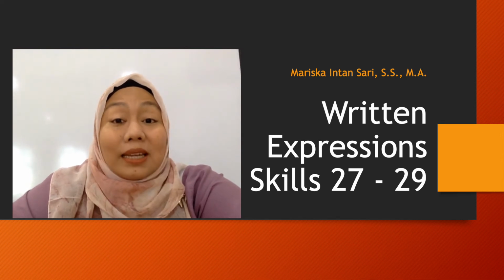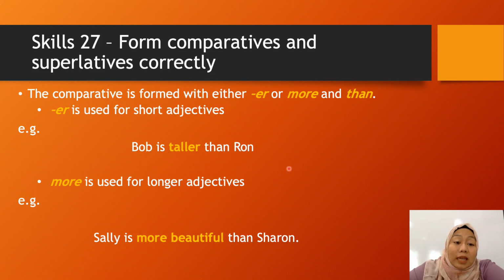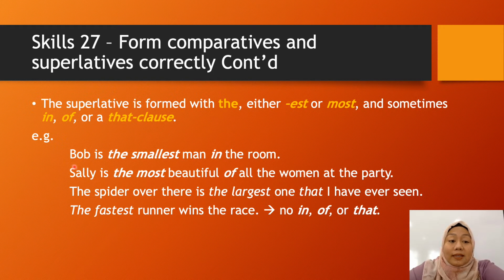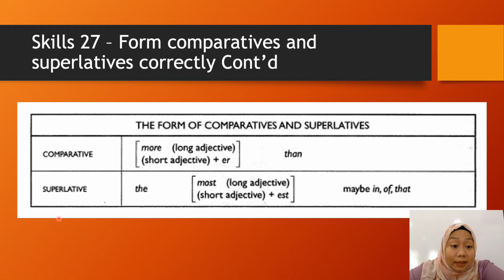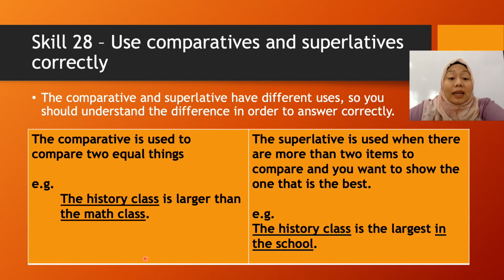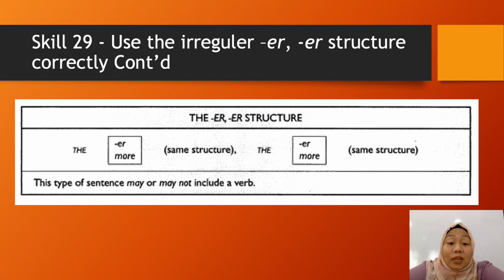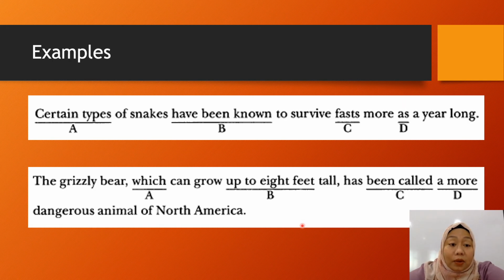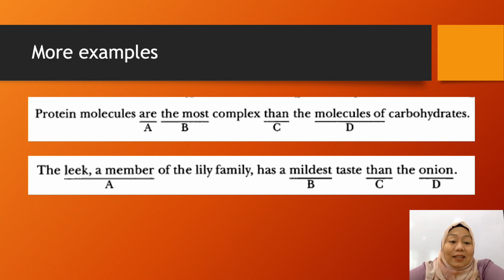Written Expression skills 27 - 29